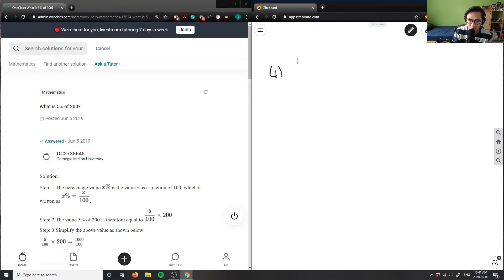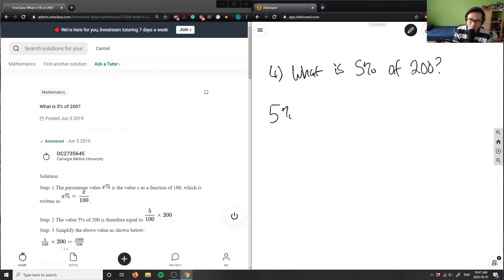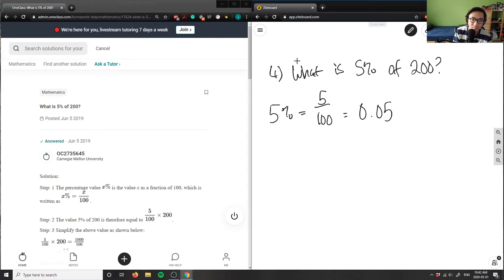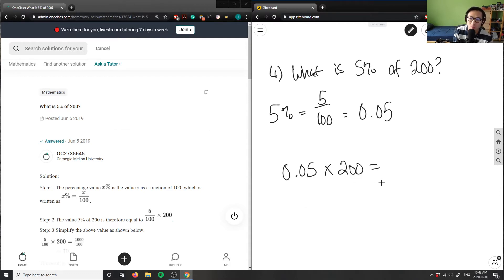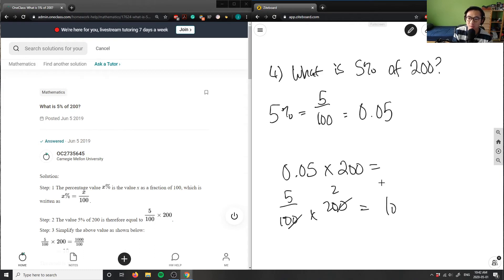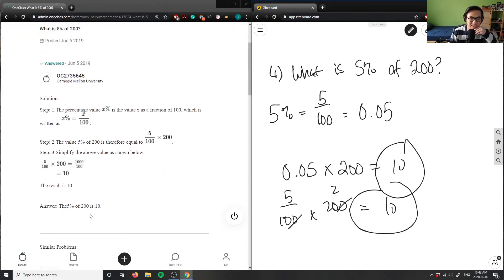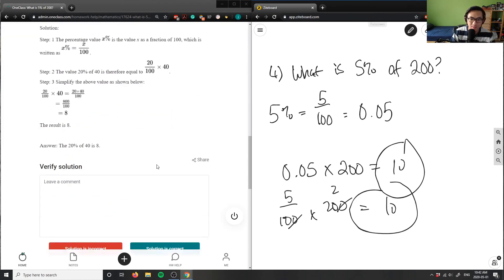5% of 200